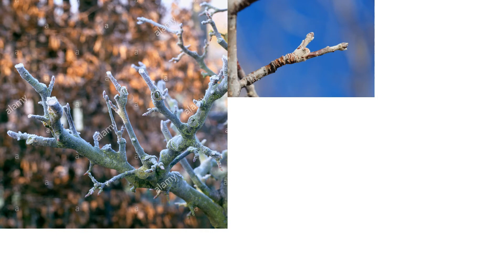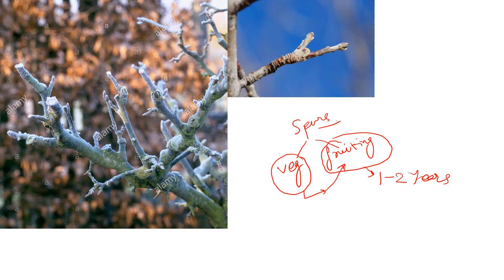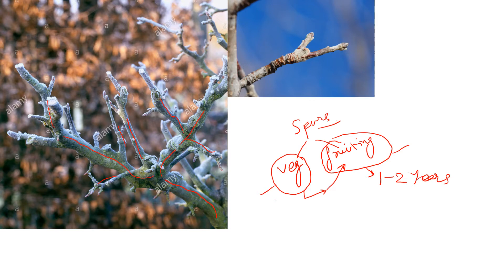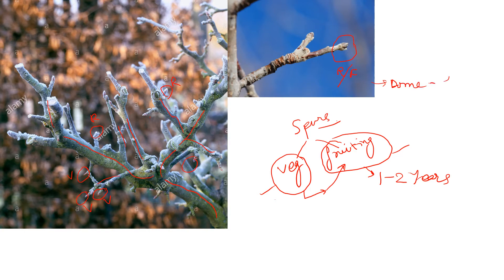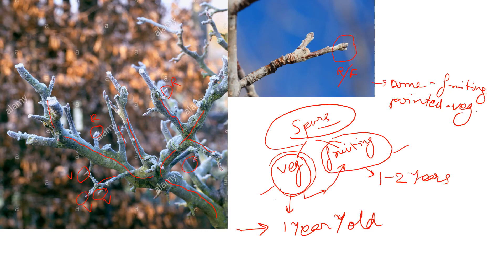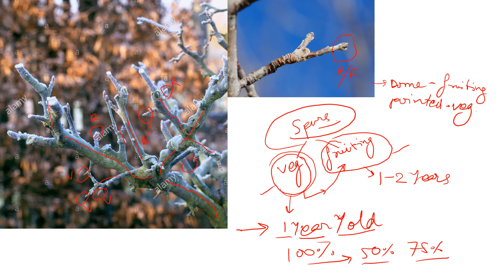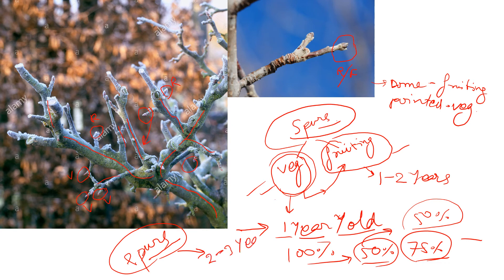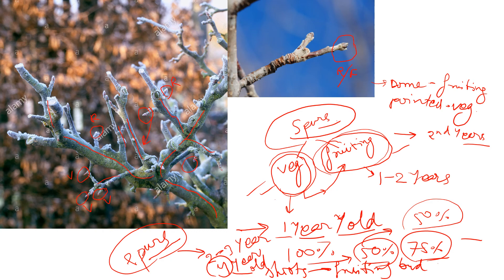apple spurs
Cultivation of apples.